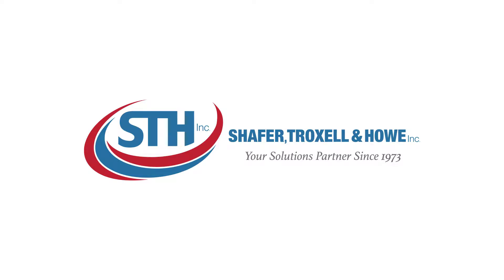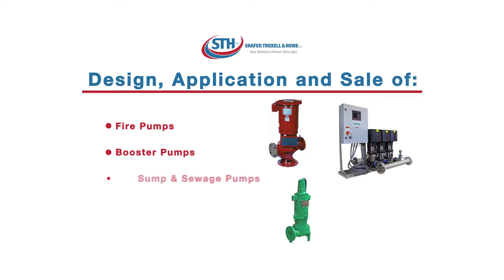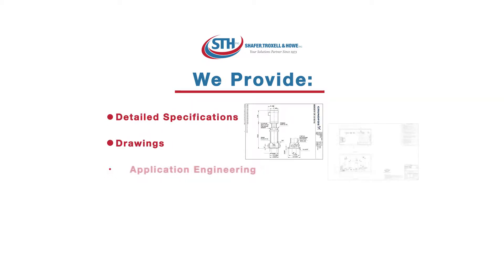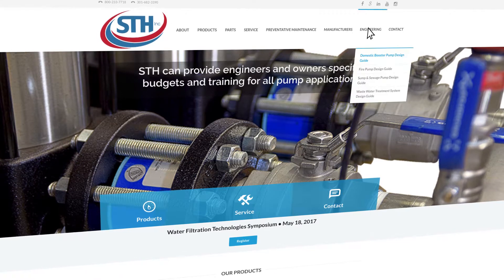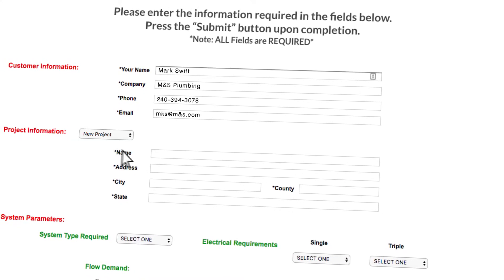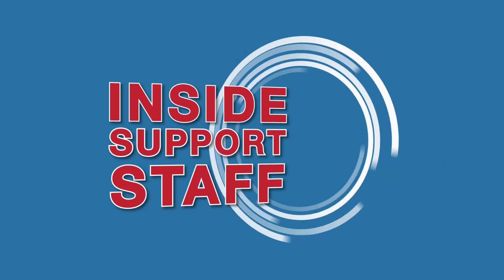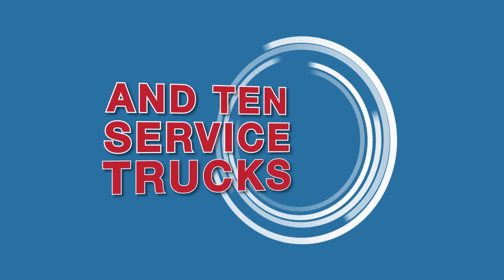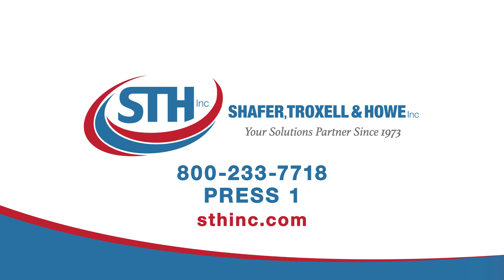STH, Inc. New Project and Design Team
STH, Inc. has a dedicated team to provide you engineered products for pumping applications.